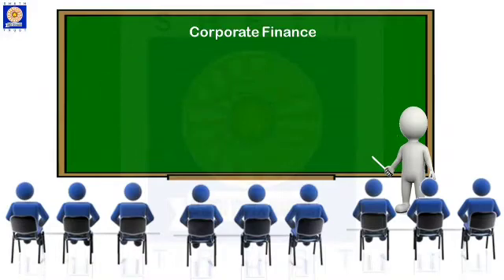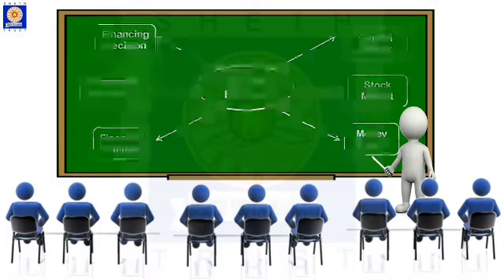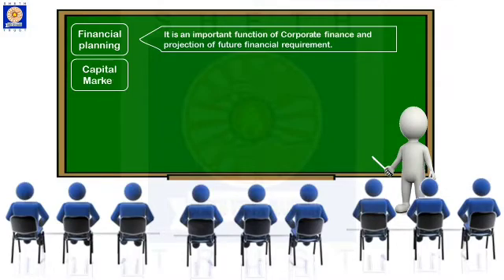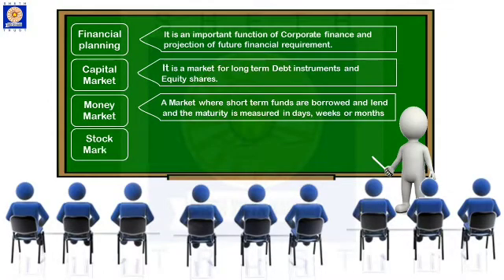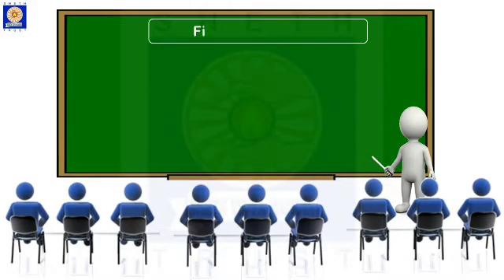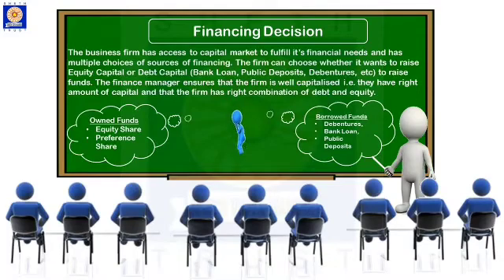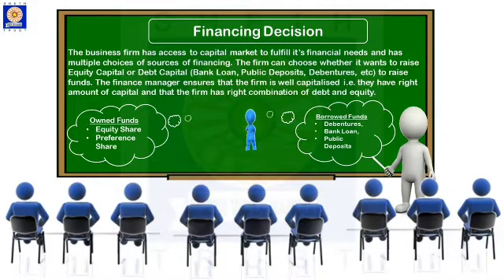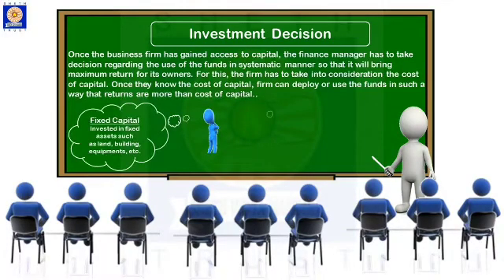12th SP Introduction of Corporate Finance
12th Secretarial Practice
Chapter 1
Corporate Finance (Part 1)
Various concepts of Corporate Finance